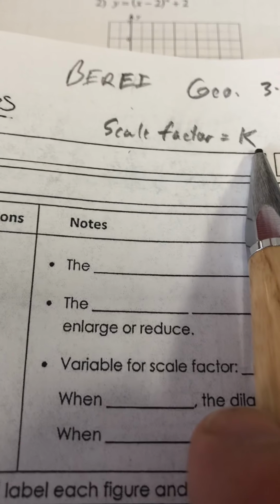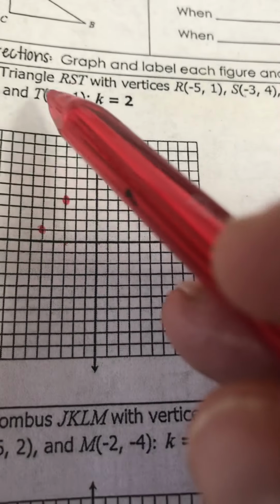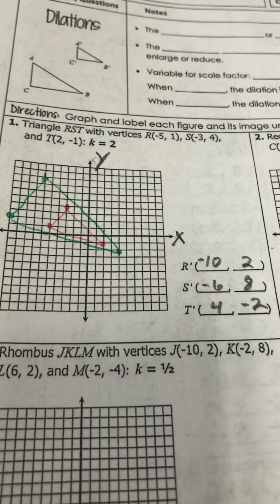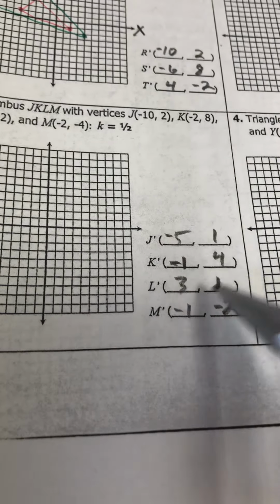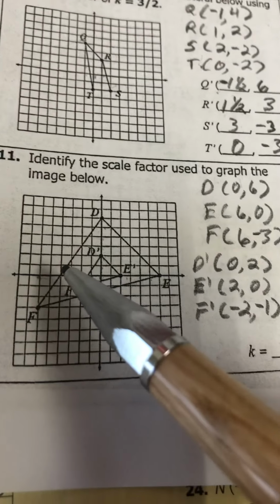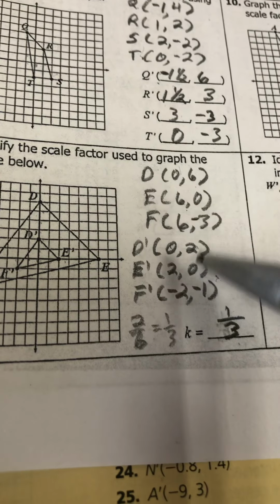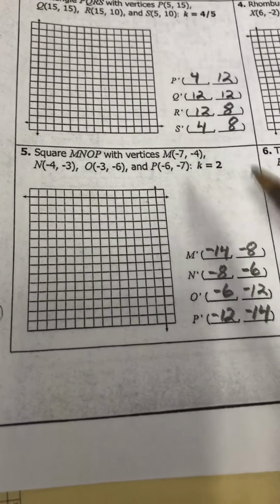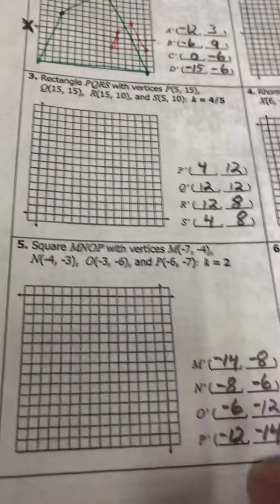March 22, 2021